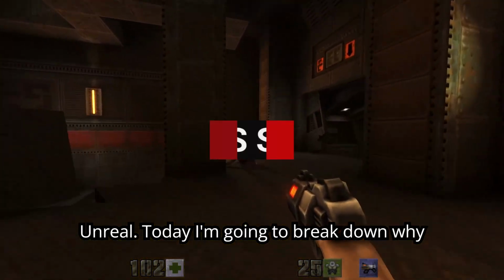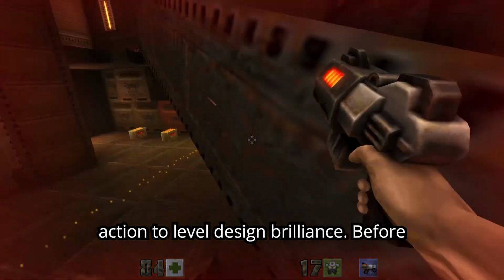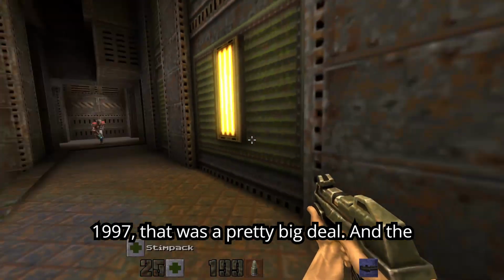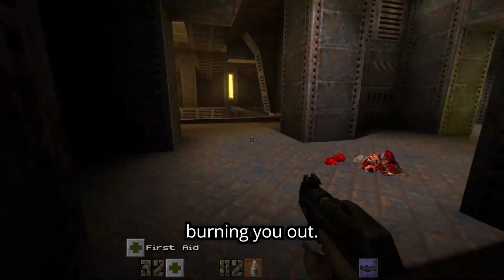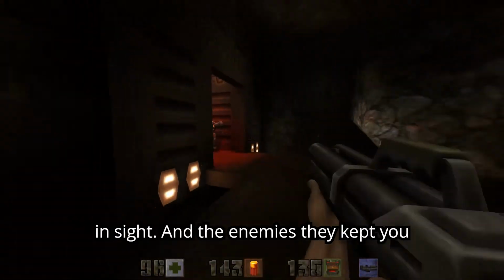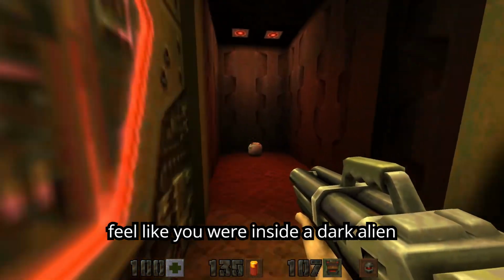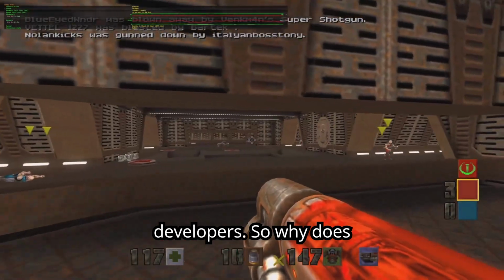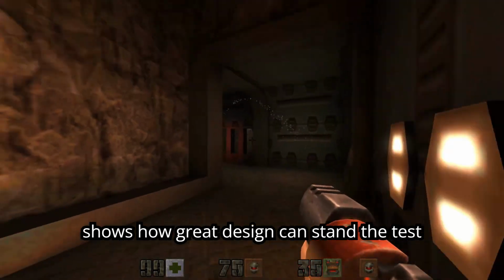Quake II Game Design Breakdown: Why It’s Still Relevant in 2025!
Welcome to the ultimate breakdown of Quake II, the iconic first-person shooter that revolutionized the genre. In this video, we dive into the game design elements that set Quake II apart from its competition and why it’s still considered a timeless classic in the world of gaming.

From its innovative level design and engaging gameplay mechanics to its technical achievements and unforgettable multiplayer mode, Quake II continues to influence modern shooters. Join me as we explore its rich history, unique features, and how it laid the foundation for countless FPS games that followed.

Whether you're a long-time fan or new to the game, this video will give you fresh insights into Quake II's legacy and its lasting impact on game design.